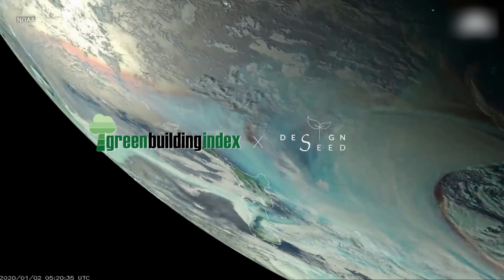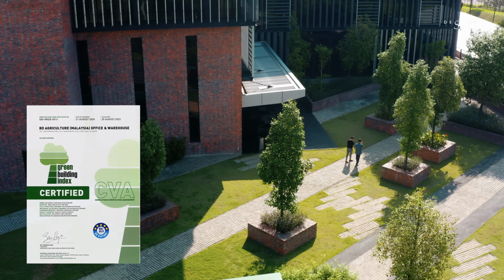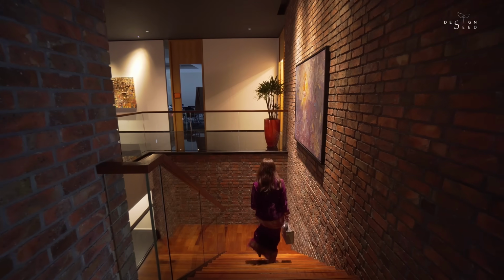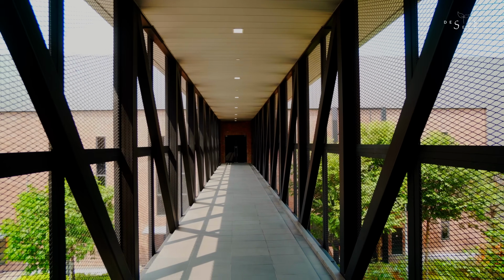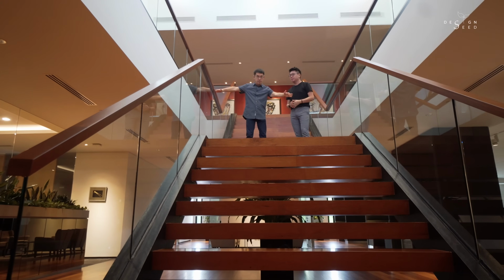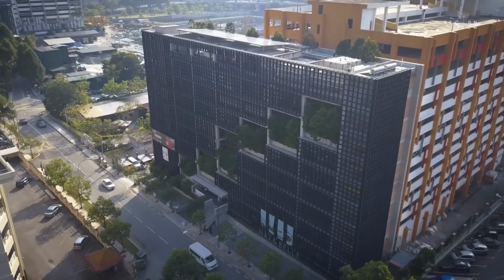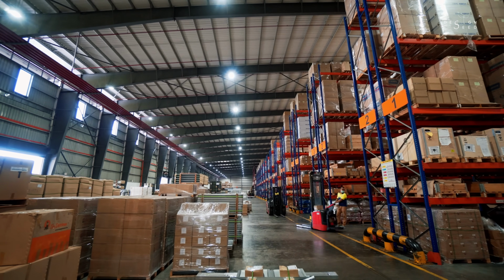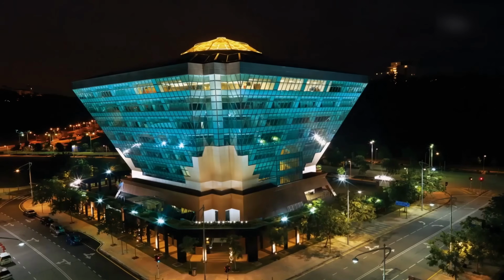The Award-Winning Architecture｜Big Dutchman｜Green Building Design｜Breathing Architecture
In our previous episodes, we noticed a huge amount of interest relating to sustainable and green architecture but how much do we understand about sustainability and going green? What depicts the term of a green building?

Todays episode we will be featuring an astounding project designed by NWKA Architects located among lush greeneries concaved within a valley in Bukit Raja, Klang. This state-of-the-art facility cost approximately RM125million ringgit with 26,000 sq metres of warehouse and office space. This project has won multiple local and international architecture awards and it is also a Green Building Index Certified Project.

Sustainability is not just about preserving greens but a commitment to enable an environment where greenery is simply about living it.

Do you agree that the climate is changing? Don’t you think that we are the cause of this change? Can we all make a difference? The understanding of going green and the guidelines towards sustainability can correct the perception and route us towards the right path in crafting a greener building.

We will be featuring more green contents of such to encourage an awareness and movement towards cultivating a better and greener tomorrow.

Green Building Index Malaysia, a Green Building rating tool based in Malaysia.

THE ARCHITECT FIRM:
NWKA Architects